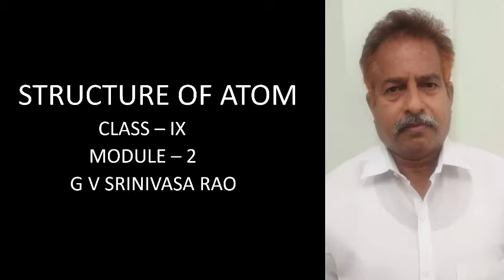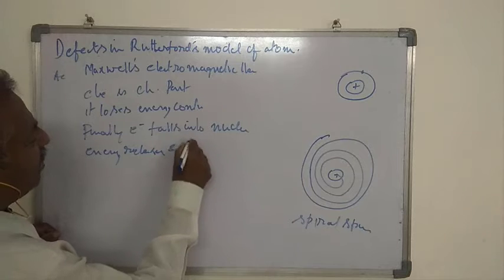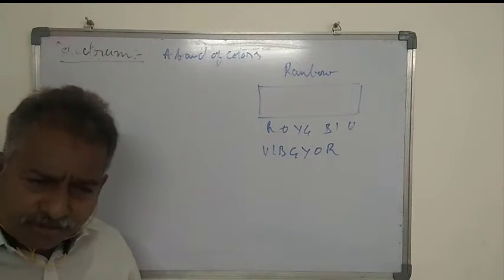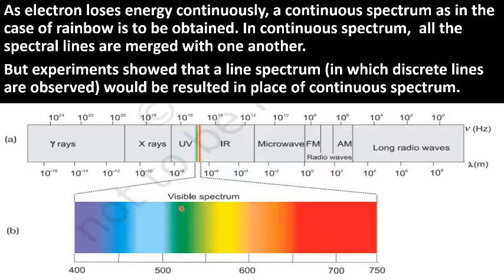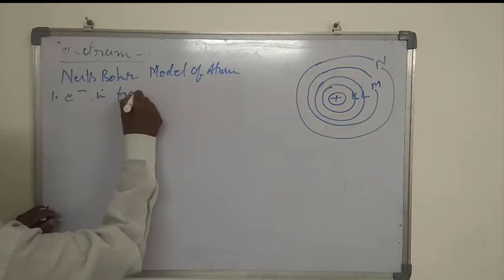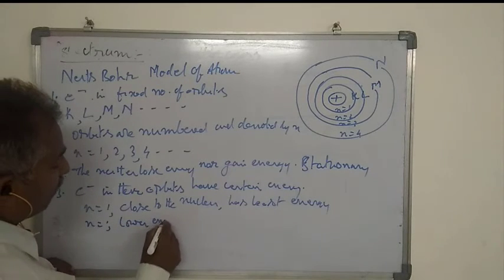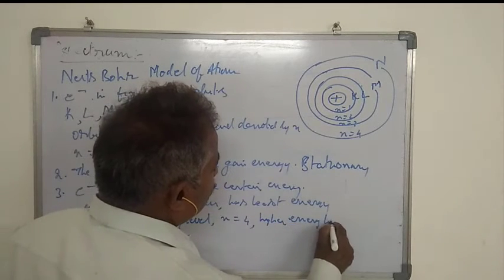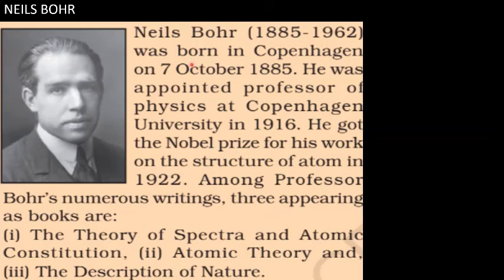STRUCTURE OF ATOM CLASS 9 MODULE 2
This module speaks about the defects of Rutherford's model of atom & Important points of Bohr's model of atom